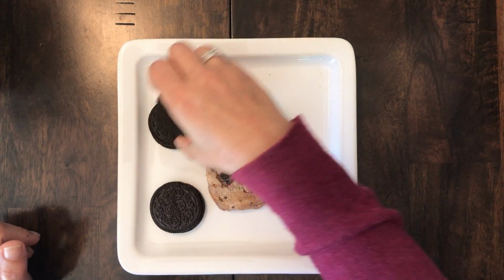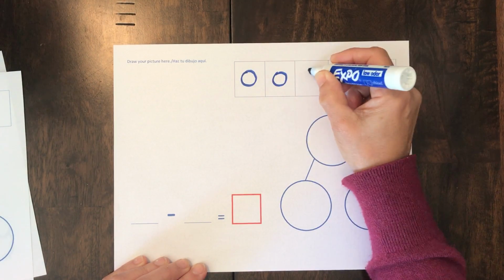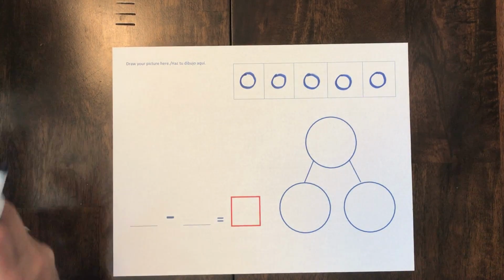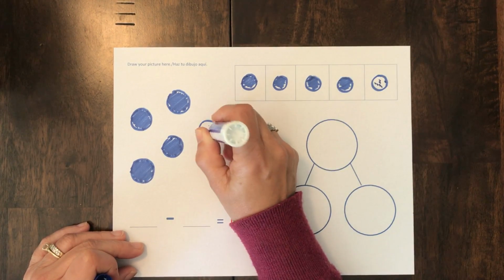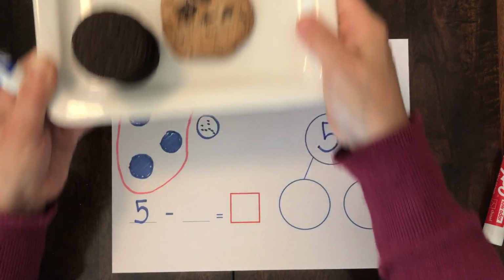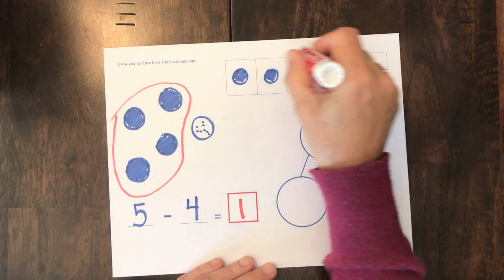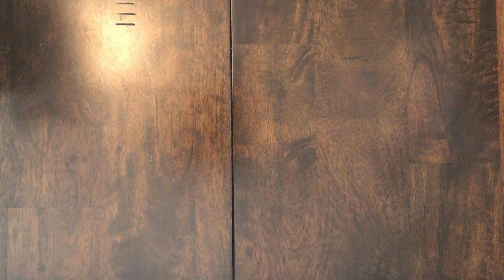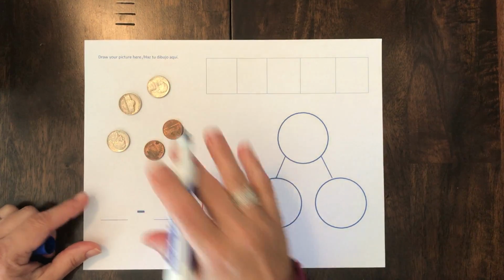Part part Whole Story Problem